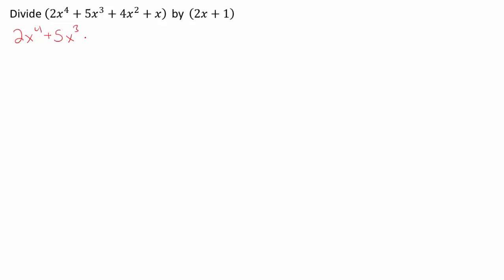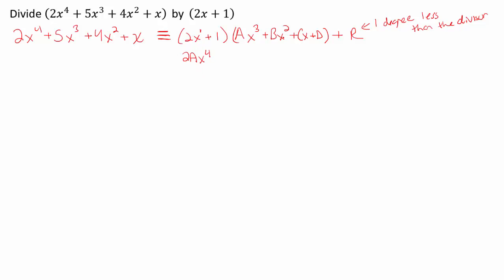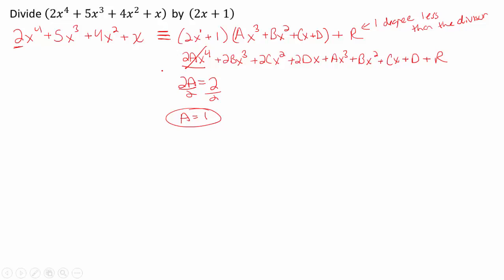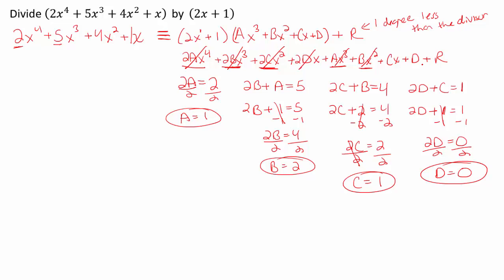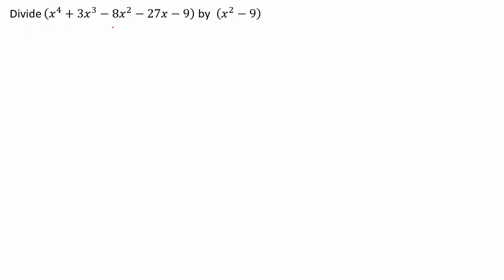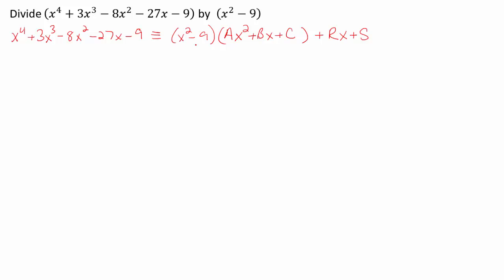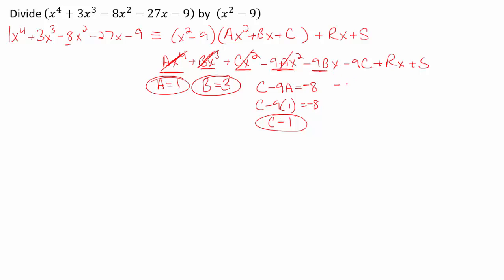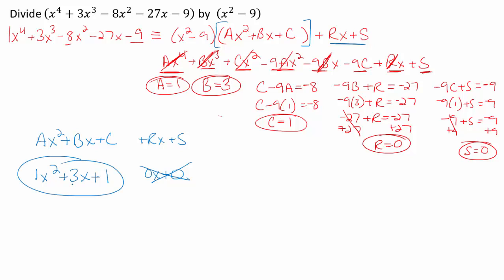Equating Coefficients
Learn an alternative method to polynomial long division!